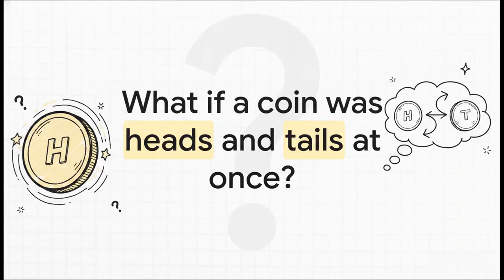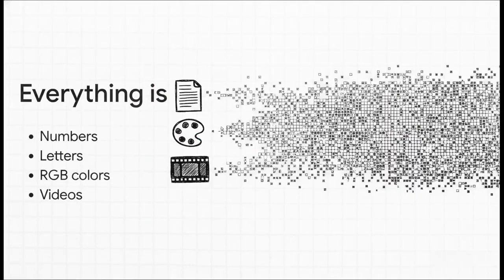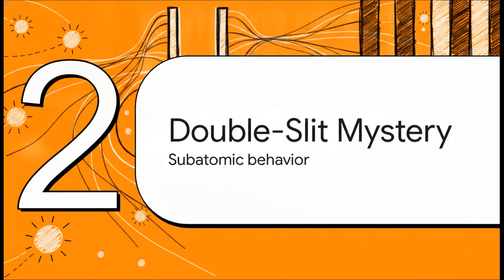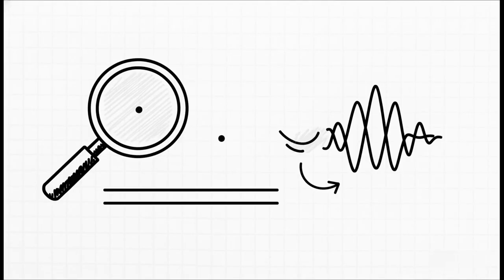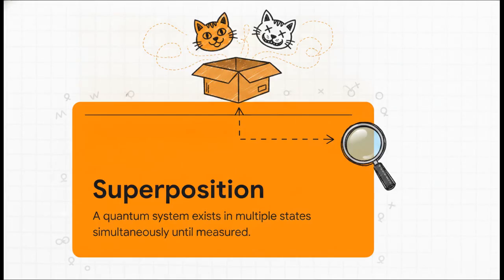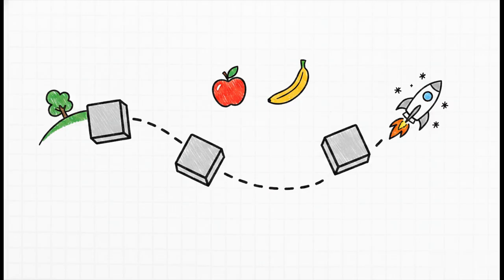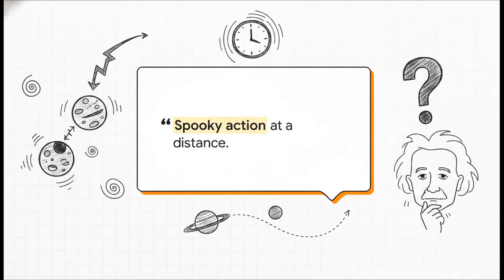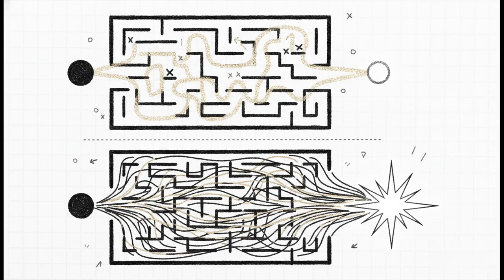Demystifying Quantum no watermark